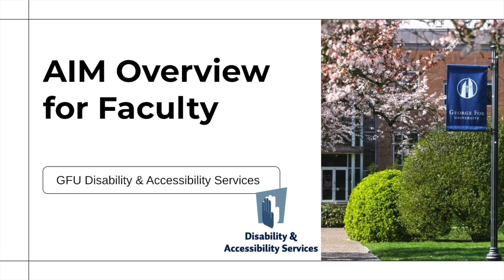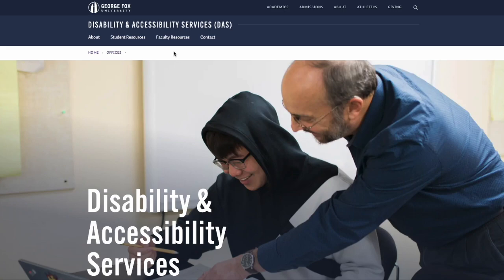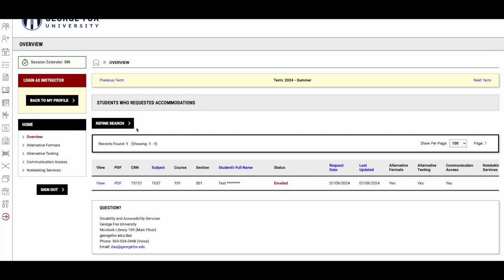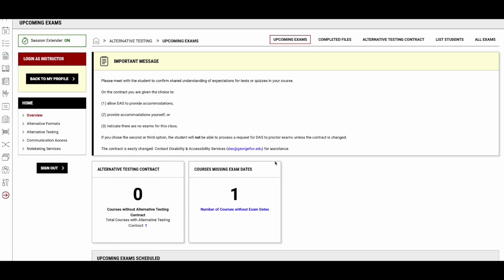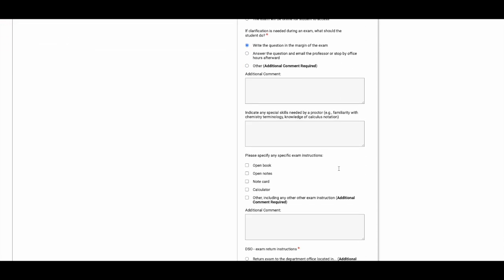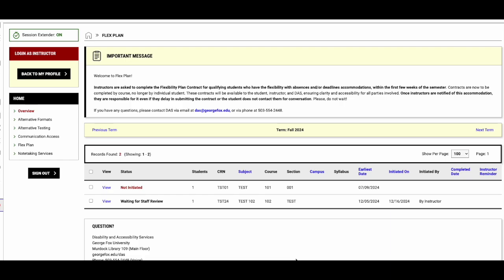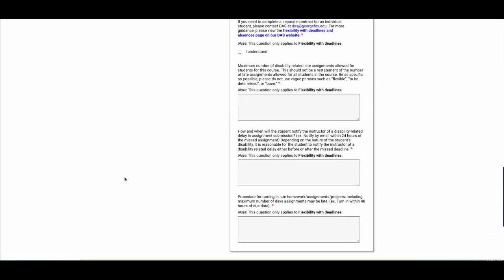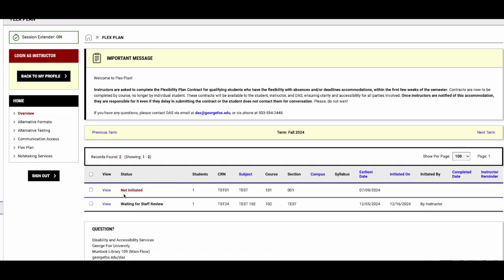AIM Faculty Portal Overview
This video provides faculty with an overview of the Accommodation Information Management (AIM) system utilized for accommodations at GFU. Instructors can access AIM, using the Instructor Portal, to view student accommodations and eligibility, complete contracts, and collaborate with students and DAS.

Chapters:
0:00 Welcome
0:36 Accessing AIM
1:06 AIM Overview
2:31 Alternative Testing
4:02 Flex Plan
6:01 Thank you